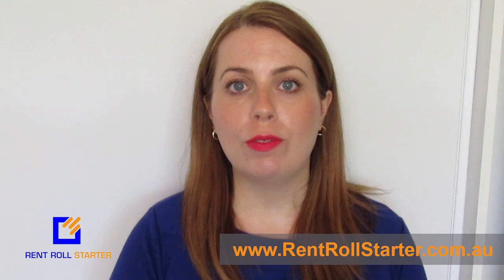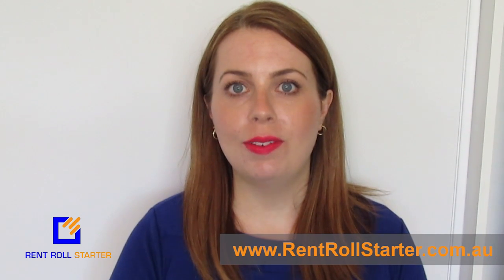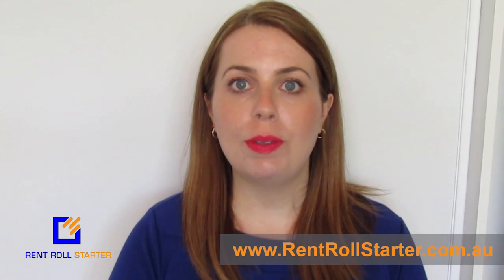Property Management Tips - Where Do I Put a Tenant's Bond?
Where Do I Put a Tenant’s Bond?

When you first start your own Rent Roll, you’ll be taking money from tenants to pay their bond.  It’s really important that you know where to put this money so you don’t get into trouble at your annual trust account audit.

In NSW, the bond is to be lodged with Fair Trading.  Previously, this was completed using a paper form and a cheque or money order, but now agents can register for the Rental Bonds Online (RBO) service and lodge their rental bonds electronically.  This opens up additional methods for the tenant to pay their bond, including Mastercard, Visa and Bpay.

The old paper based form can still be used for tenants who are unable to pay their bond using these electronic methods, and you cannot force a tenant to pay their bond electronically.

Remember, agents have 10 working days from the end of each month to lodge all bonds received in that month.

You can read about the new Rental Bonds Online platform by clicking on this

For more information on setting up a Rental Bonds Online account for your new Rent Roll, contact Rent Roll Starter

To claim you free 30 minute strategy session on how to start your own rent roll, go